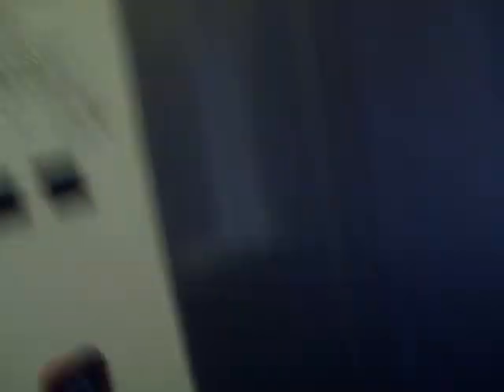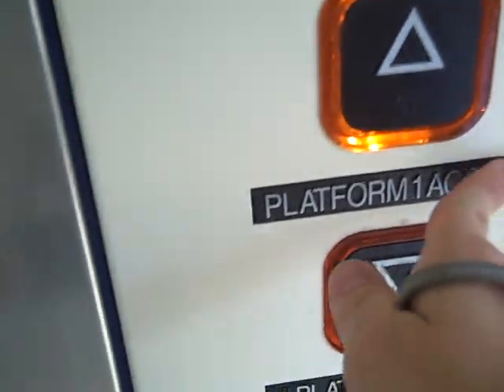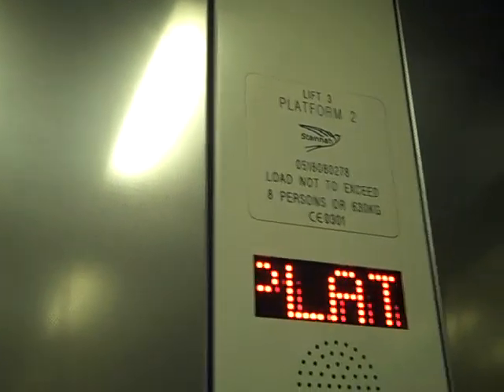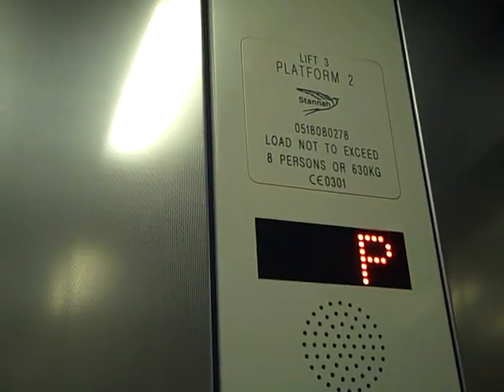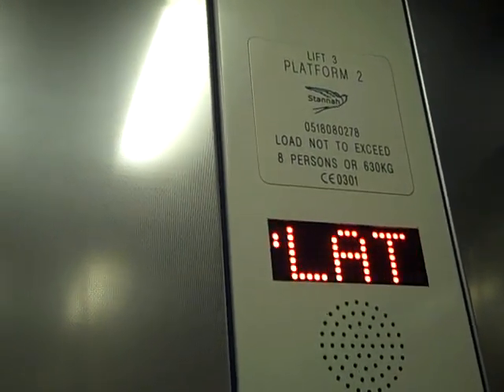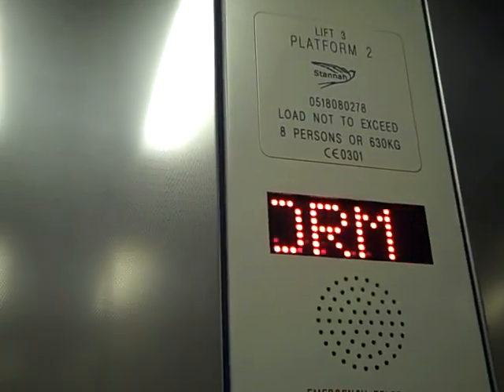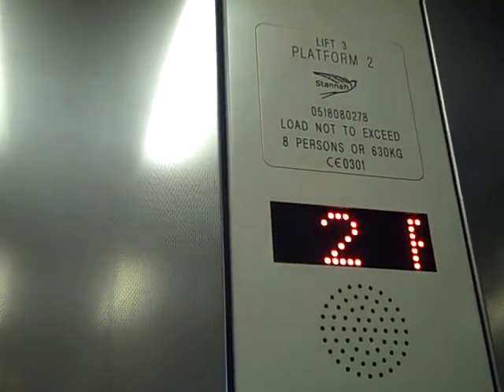Evans (Modernised By Stannah) Lift @ Jewellery Quarter Platform 2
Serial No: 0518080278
Floors: 2 (Platform 2 Platform, Platform 2 platform 1 Access)
Capacity: 8 Persons or 630KGS
Year Made: 1993
Year Modernised: 2009
Doors: Double Speed Sliding Doors